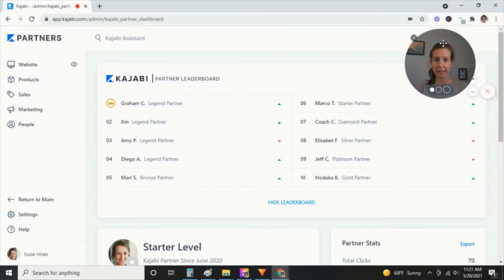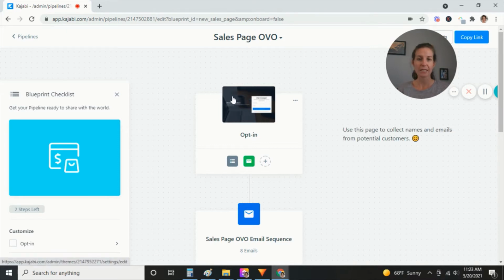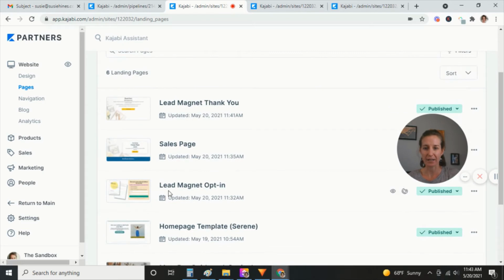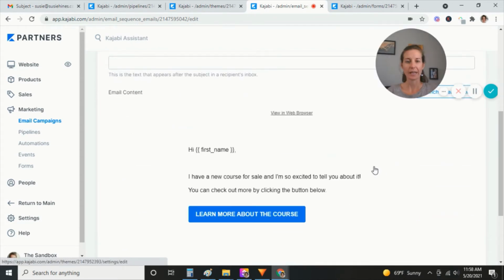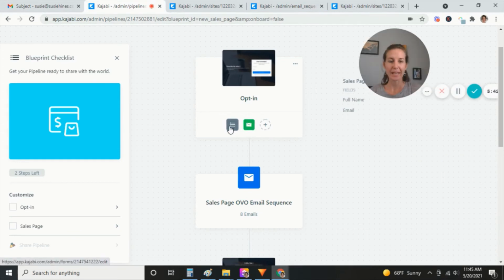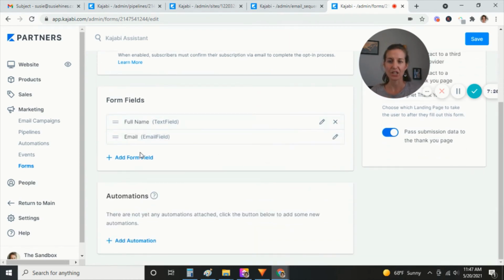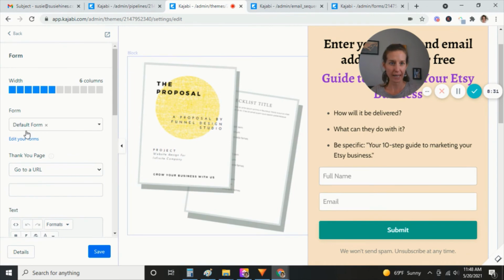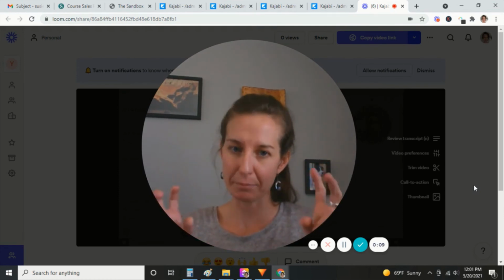Kajabi Pipelines: What they are, how to use them, and creating your own.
What is a pipeline?
It's a way to take people on the journey from:
⭐ Who is this person?
to
⭐ Please take my money!

An example is a lead magnet funnel: someone lands on your lead magnet opt-in page, they sign up, receive your lead magnet, then a few nurturing emails.  Then you introduce them to your paid offer (like a course), and direct them to your sales page.  Your sales page links to a checkout page, which is the last step in the pipeline.

You've probably also heard the term "funnel", and it's really the same thing.  Pipeline is just Kajabi-speak for funnels.

What if I want more pipelines?  My Kajabi plan only allows me three!
This is important: you can create a pipeline, without using a Kajabi pipeline. 🤯  I know; confusing, right?

Check out the video for a detailed breakdown of how to create all the elements of a pipeline, string them together, and create the exact same functionality of a Kajabi pipeline, without using up any of your allotted pipelines. 🙌

I think sometimes people get super overwhelmed by pipelines, so I hope that this helps.  The important things to remember are:

👉 You can create a pipeline to be whatever you want; you don't have to use Kajabi's templates.

👉 When you create and assemble a pipeline on your own, you'll have a better understanding of how the whole process works, and how each element ties in together.